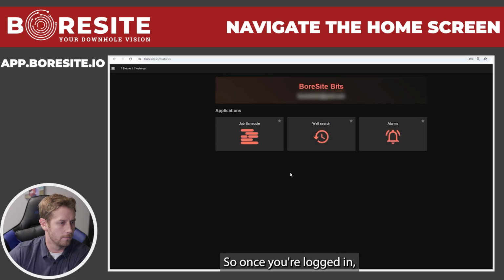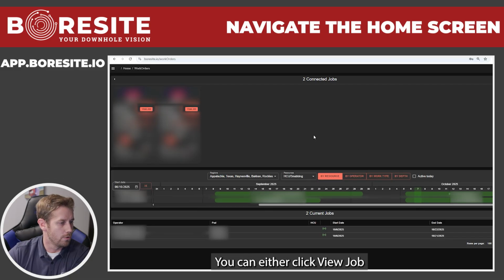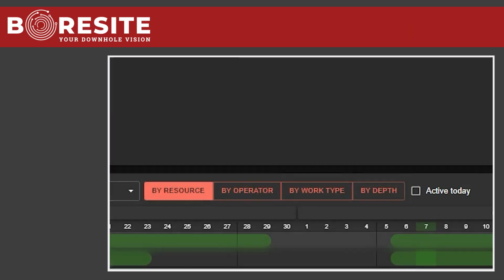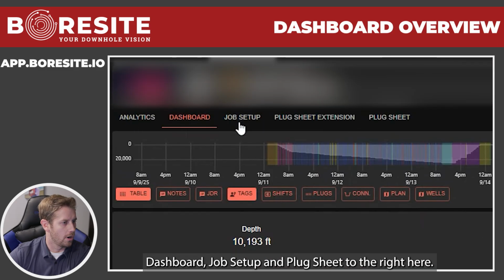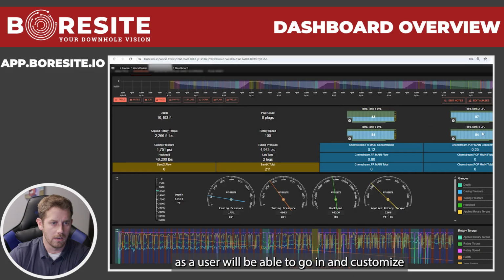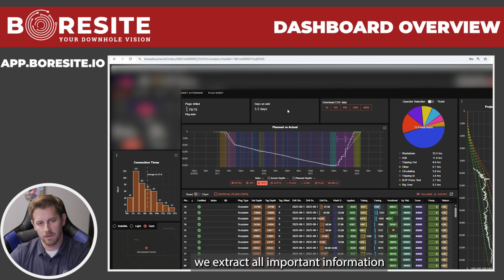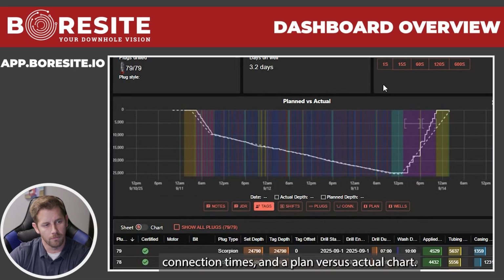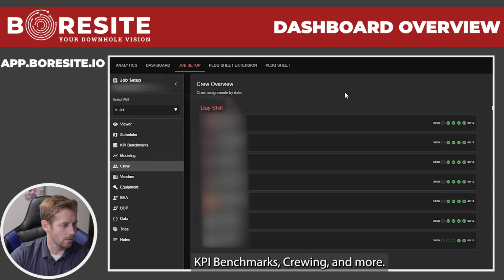BoreSite® Bits | Episode 1 | Navigating The Dashboard